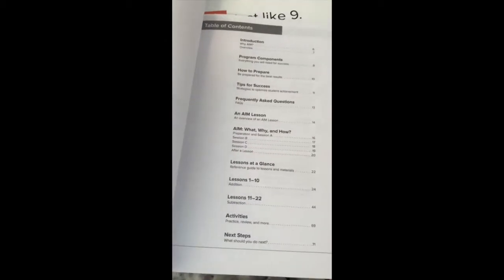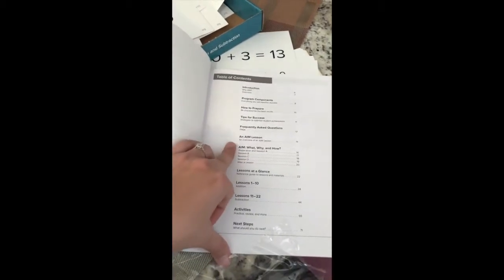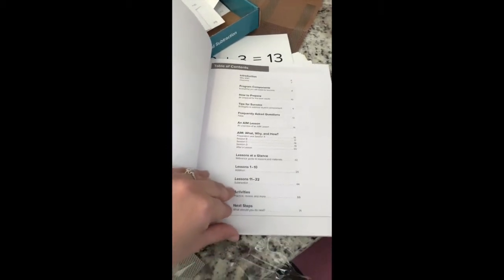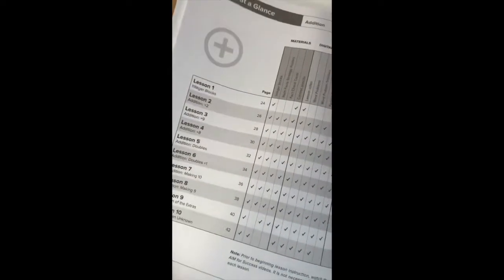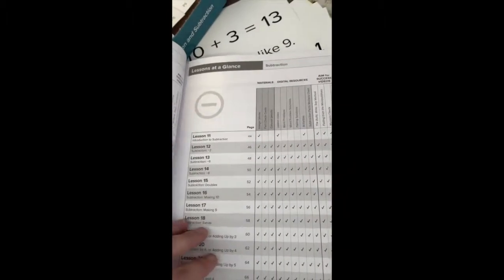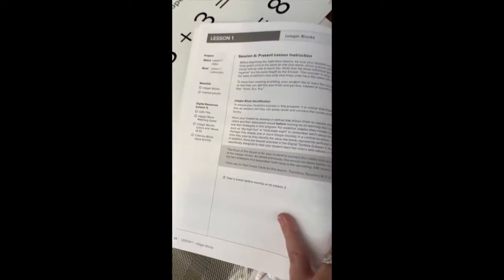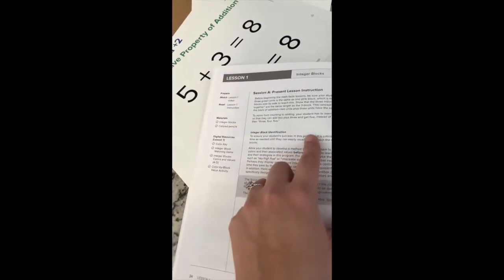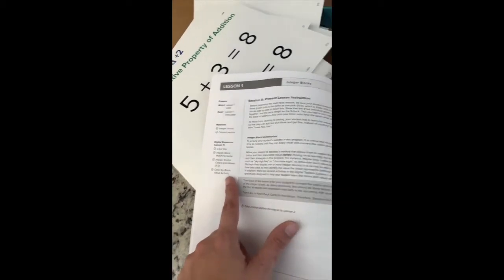Math-U-See's AIM Workbook Overview / Flip-Through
Flipping through the Accelerated Individualized Mastery (AIM) program workbook by Math-U-See.